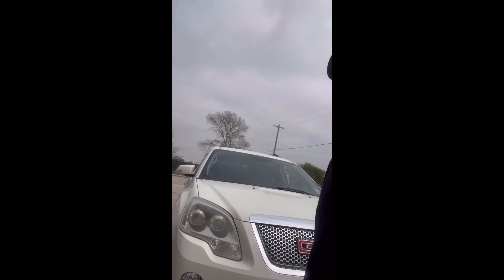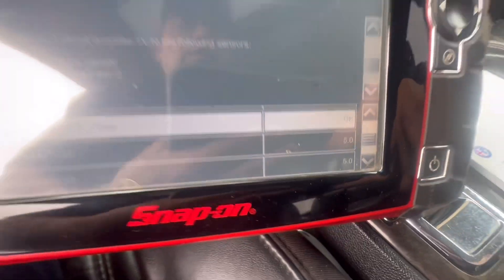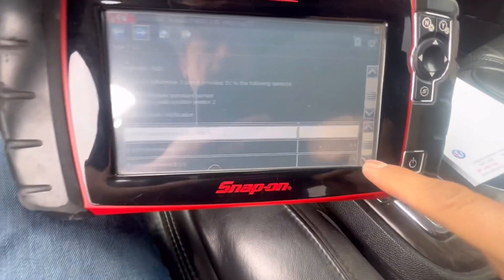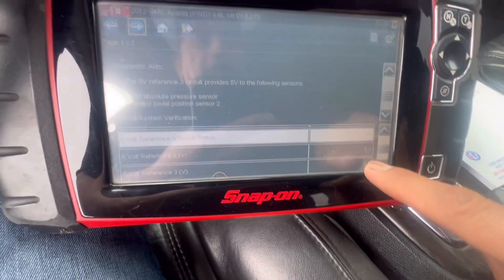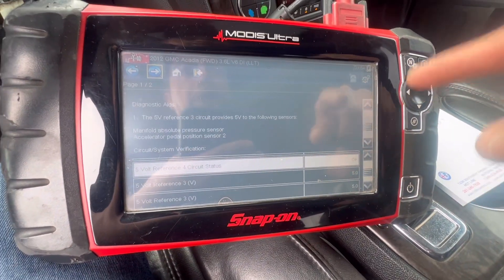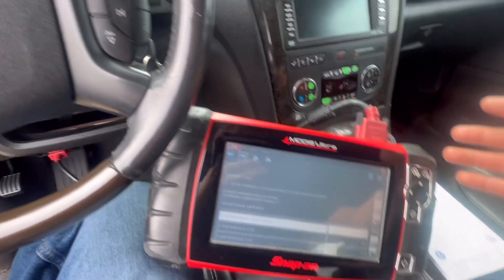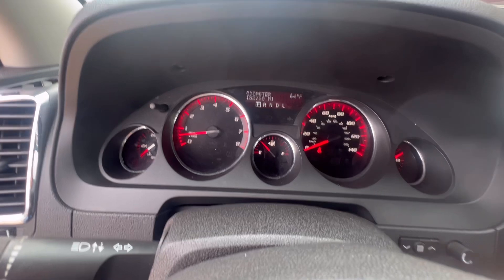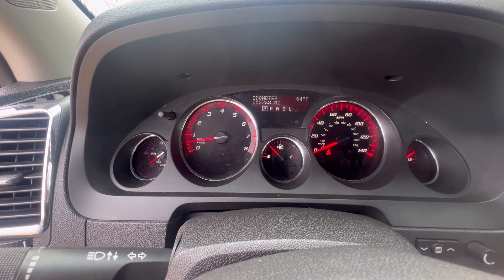2012 GMC Acadia P0300, P0697, 5v Reference 3 circuit, engine power reduced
It took me a while to figure this one out. I hope this helps for you